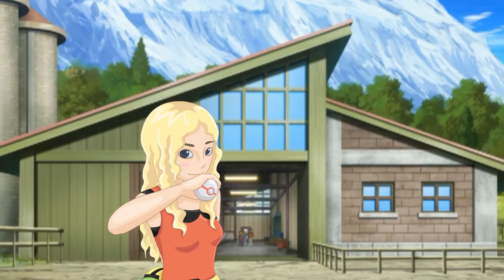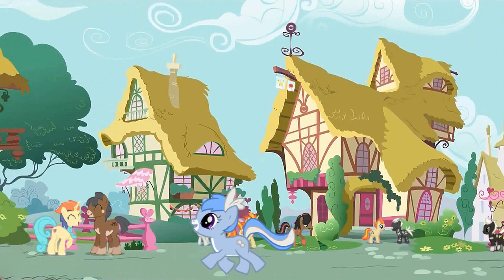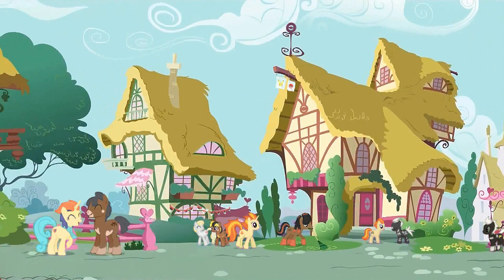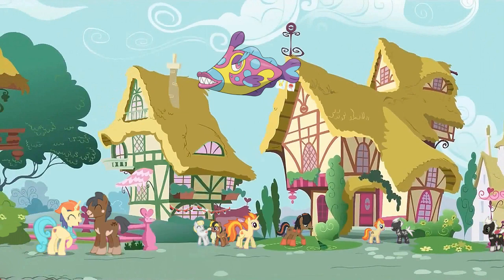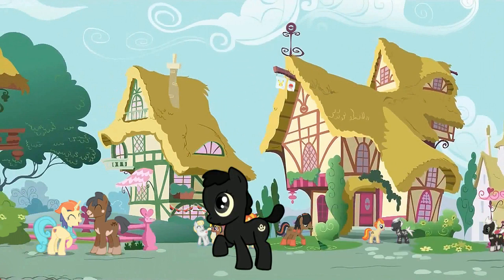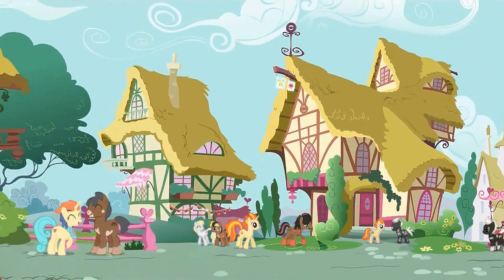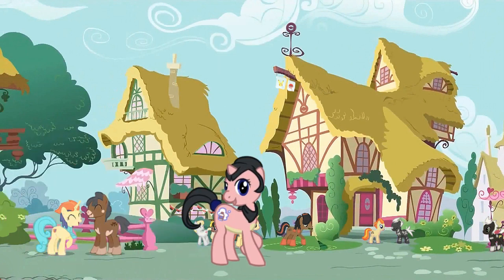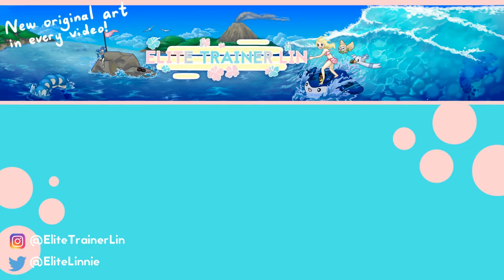Turning pokemon into ponies (April fools)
Happy April Fools! I don't like tricking people but I do like to make something crazy to celebrate the day!

I just noticed that I said I drew "everything", but what I meant was that I drew all the ponies. The background is a screencap from the mlp cartoon with some minor editing.

Credits:

Unless stated otherwise above all non-official drawings of pokémon in the video were made by me.